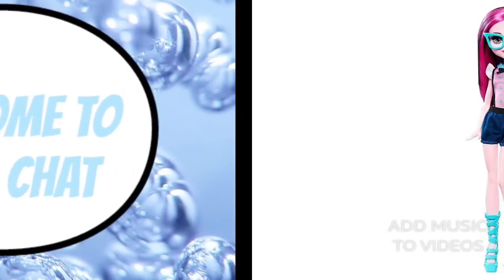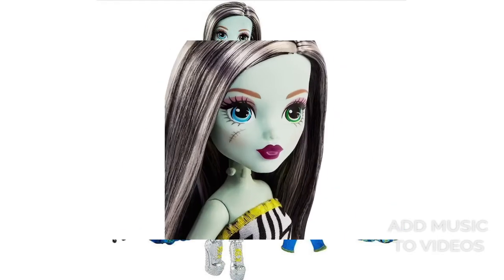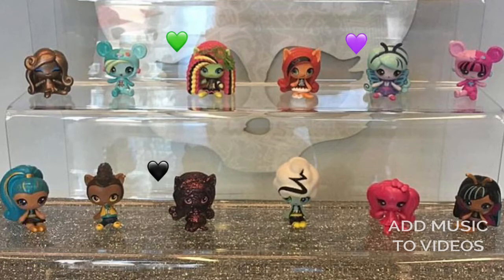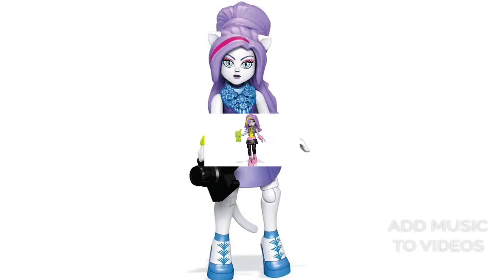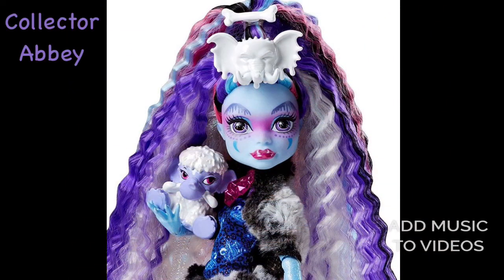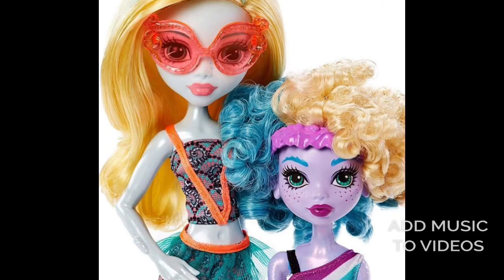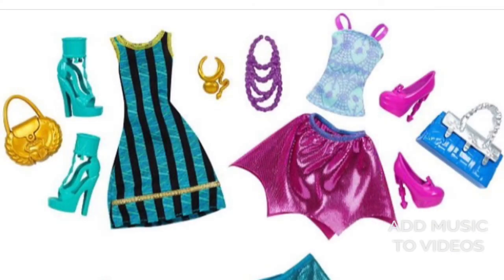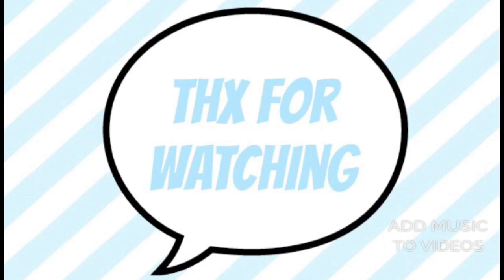Monster High Megablox and Collector's Edition Abbey Doll ~ Doll Chat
New: lots of looks Draculaura, new Megablox, season 3 minis, rumored comic con Cleo, collectors edition Abbey and more!